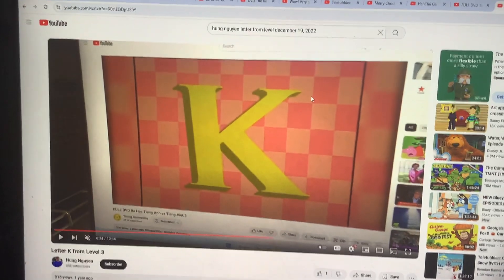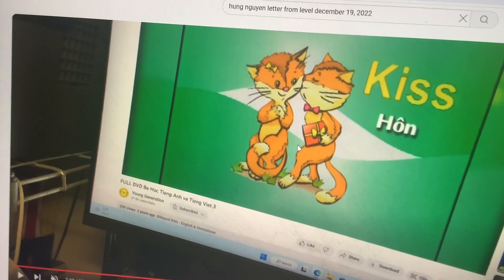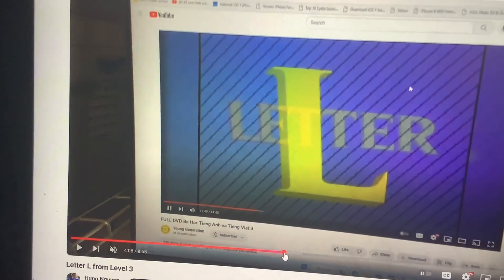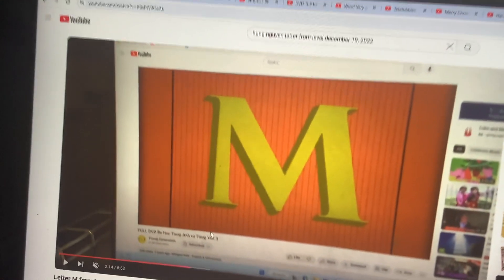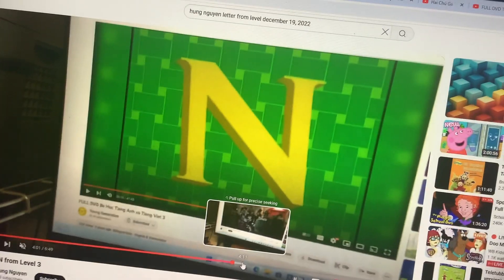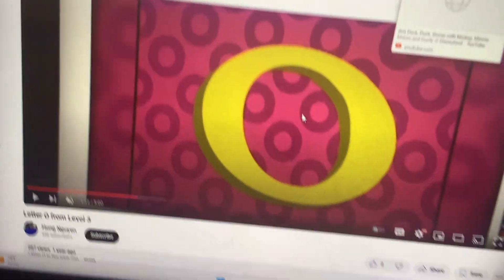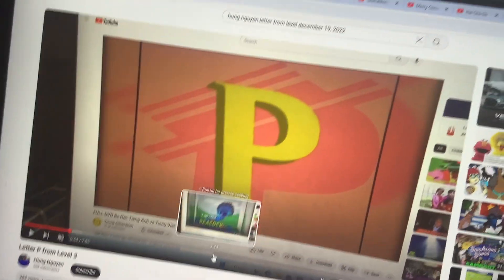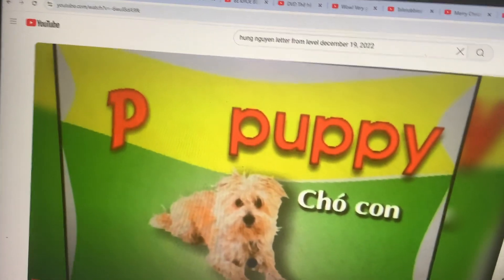The picture of the words of Level 3